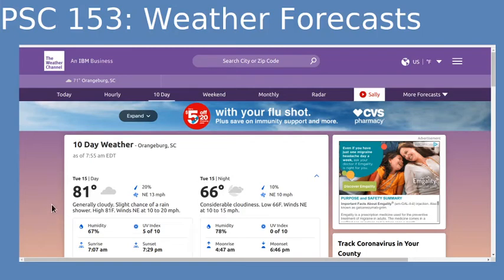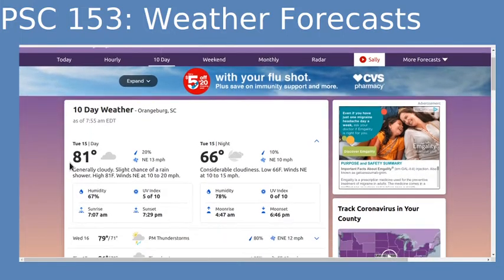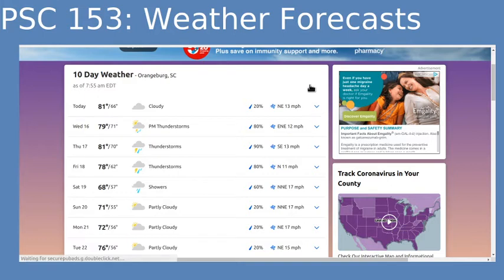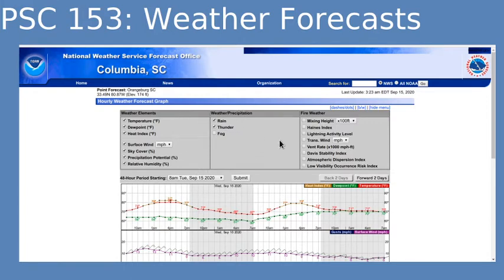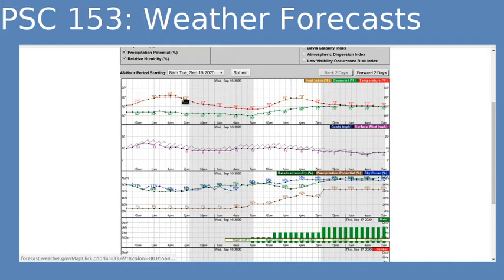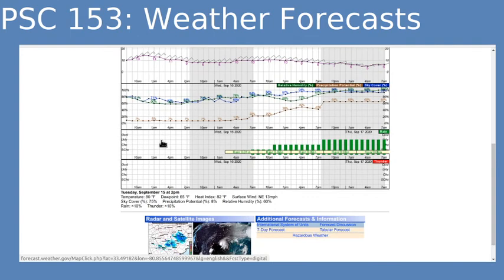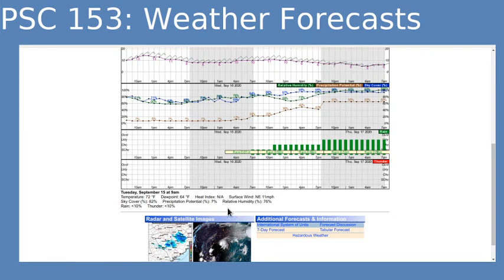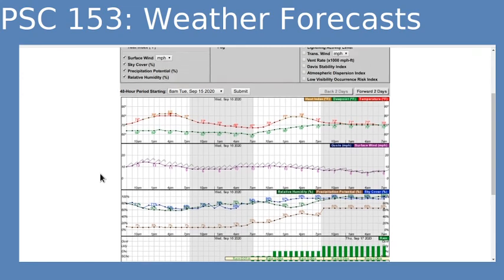psc153 weather forecasts